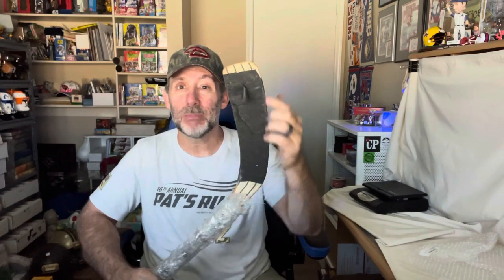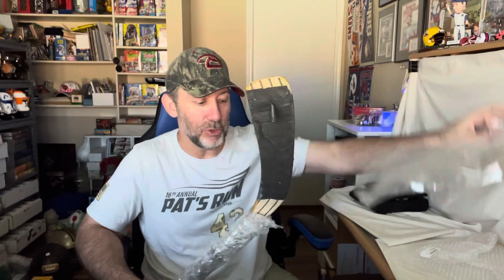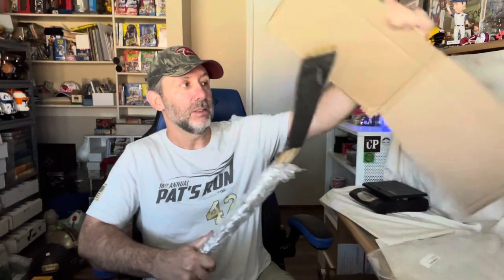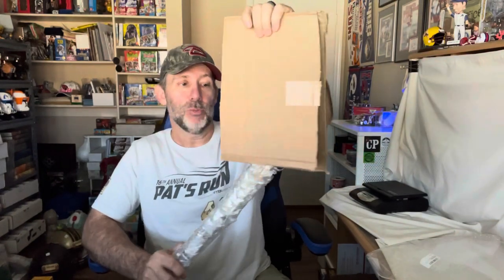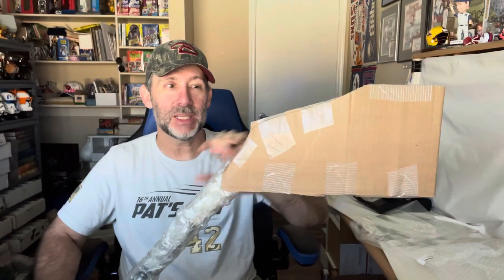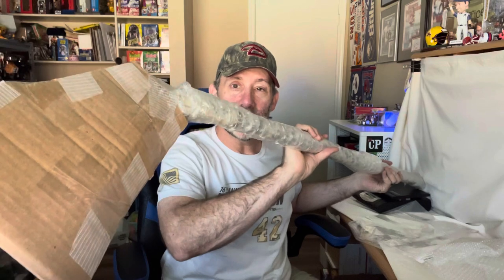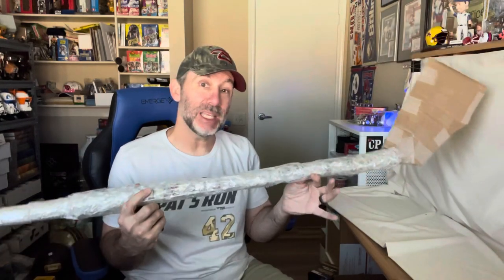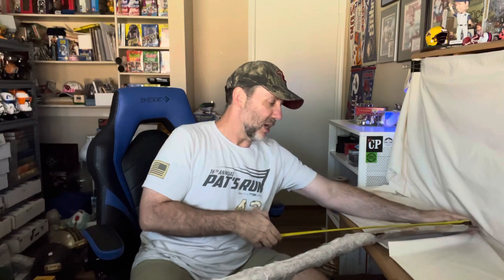How To Ship A Hockey Stick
How to ship a hockey stick using UPS or the Post Office.  Works for ice hockey sticks, field hockey and just about any longer item.